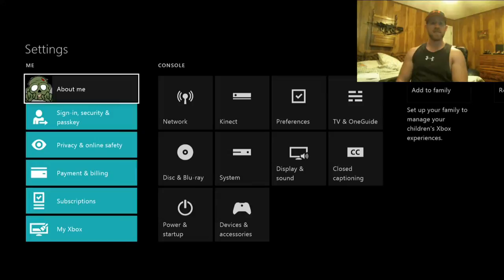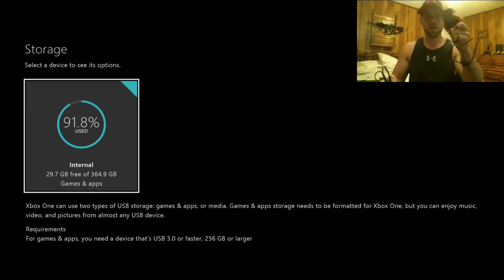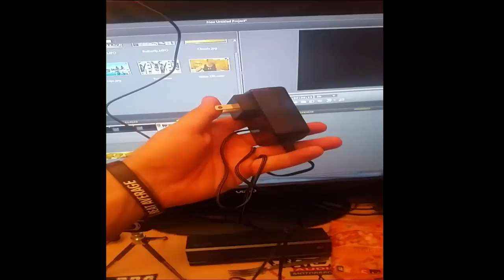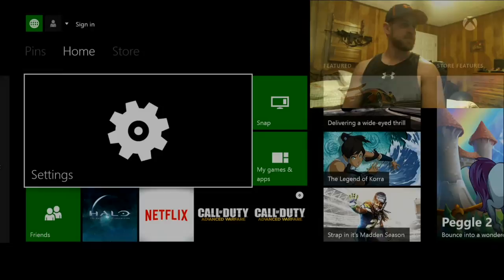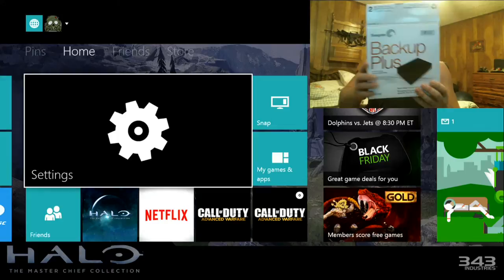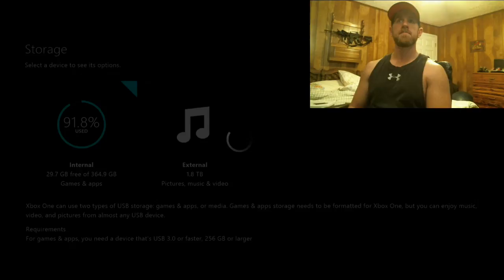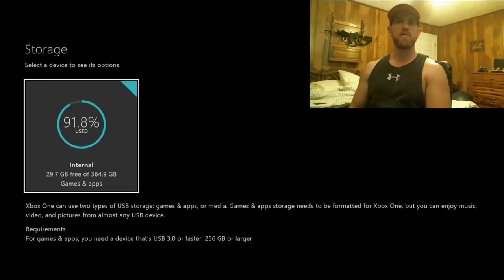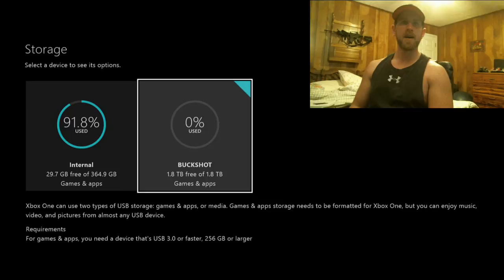How to Install an External Hard Drive on XBOX ONE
This is a step by step video how to install a external hard drive to the Xbox One. This is the hard drive I will be using